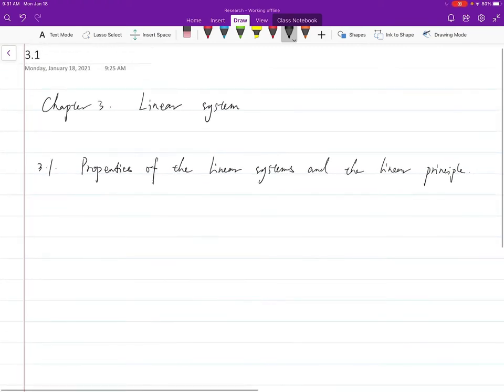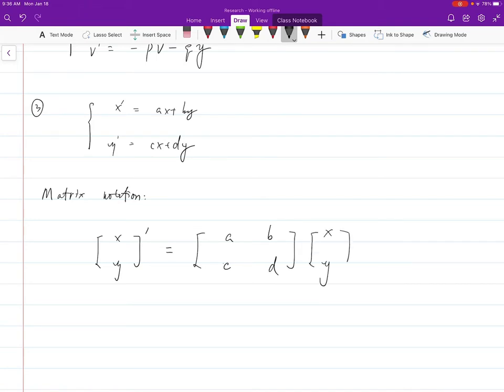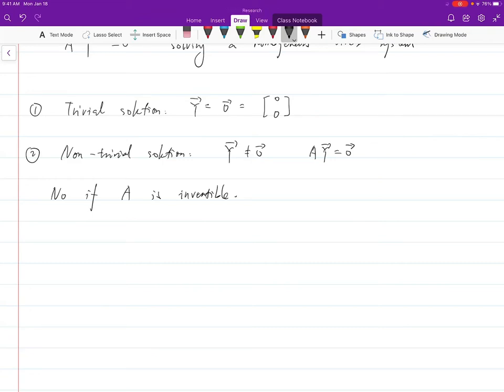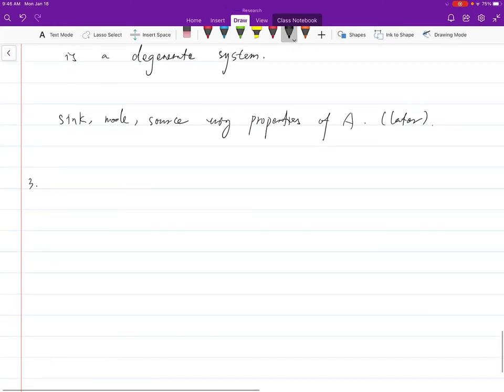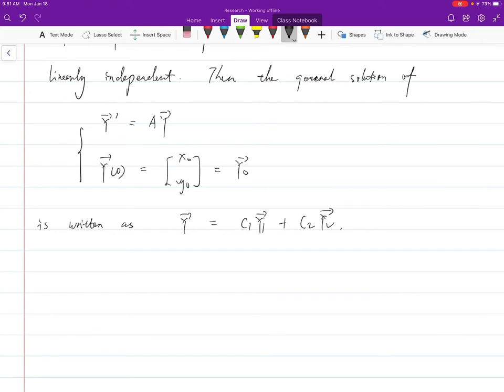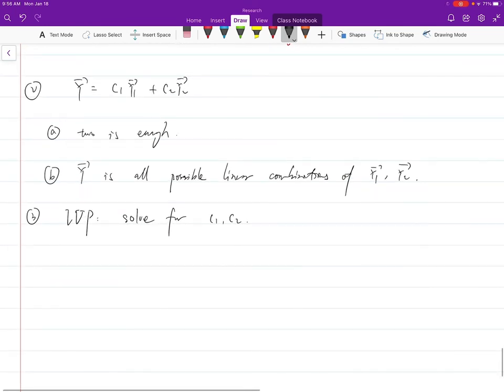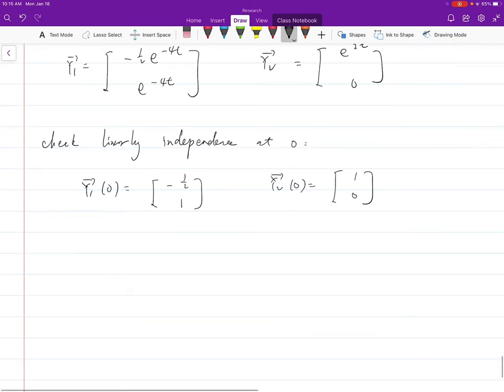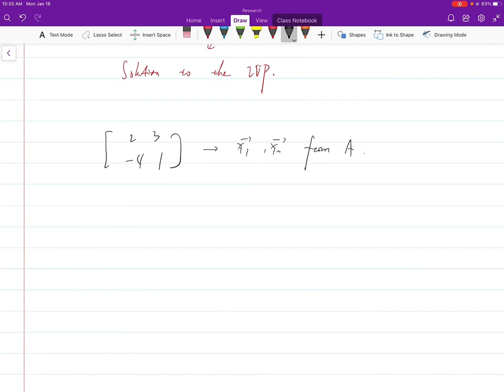MTH_353_3_1